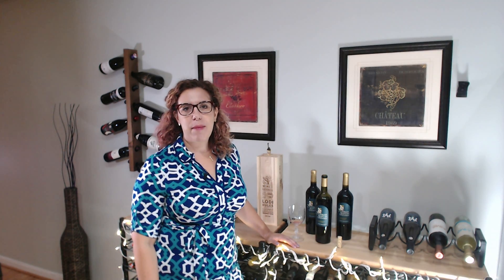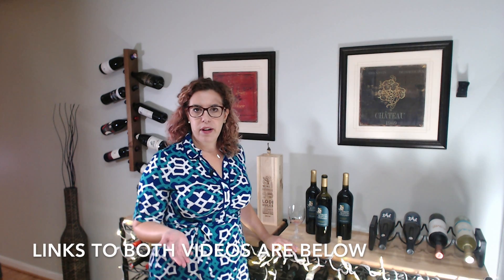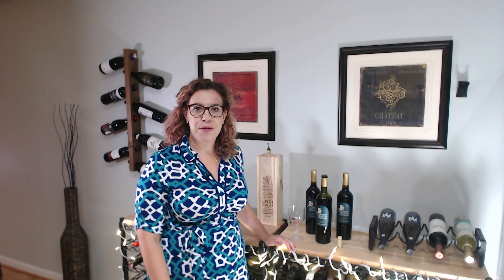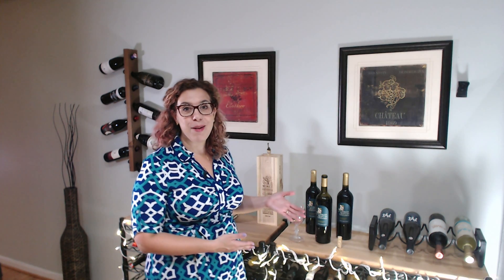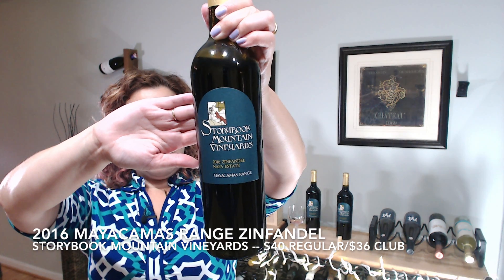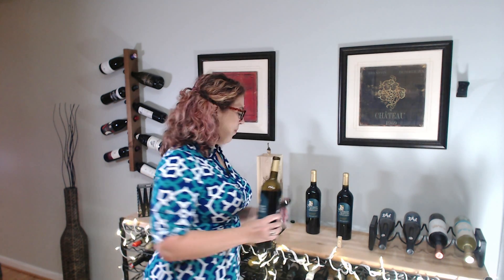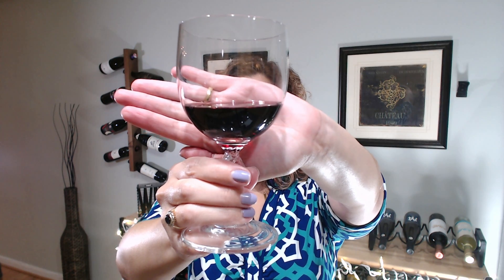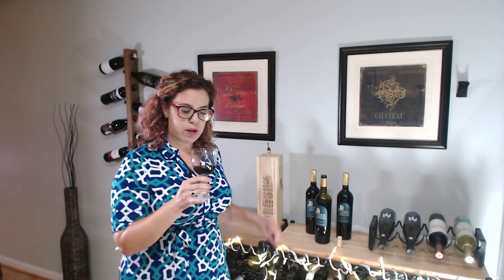Wine Club: Storybook Mountain Vineyards Wine Club Summer 2018 | A Glass After Work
Welcome, and Happy WineWednesday! Today, I’m opening my latest wine club shipment from Storybook Mountain Vineyards, which is a certified organic winery in Napa Valley. The wine is a 2016 Storybook Mountain Vineyards Mayacamas Range Zinfandel. Cheers!

Wine Club Information:
--“Foxier” level = 6 bottles per release & a 15% discounts on wine for $191-$332 per shipment

The wine mentioned in the video was:
🍷 2016 Storybook Mountain Vineyards Mayacamas Range Zinfandel — $40 regularly/$36 wine club price

If you enjoyed this video, please give me a "thumbs up."  If you don't already subscribe to "A Glass After Work," please click the subscribe button, and don't forget to also click on the bell to get notifications every time I upload a new video.  Thanks!